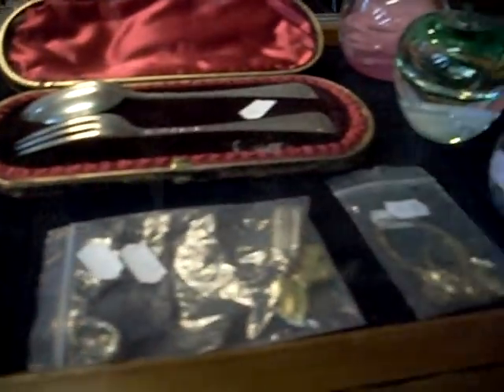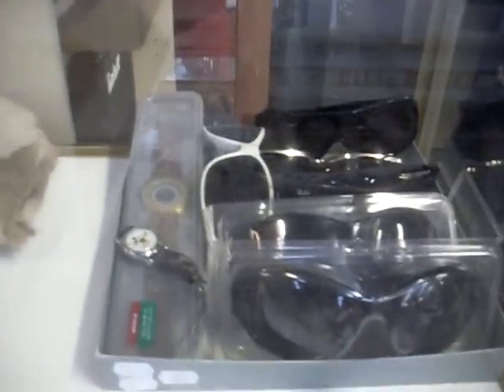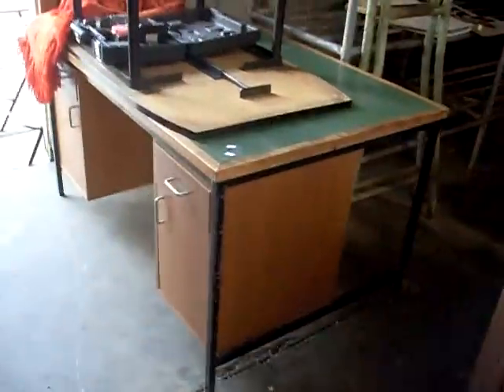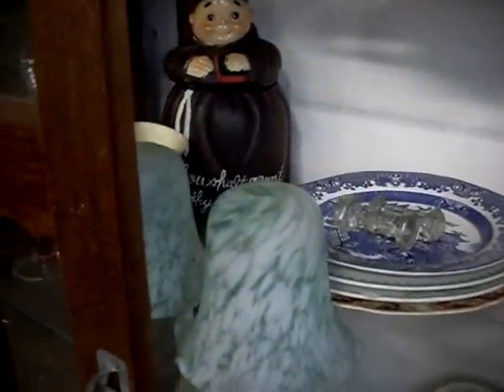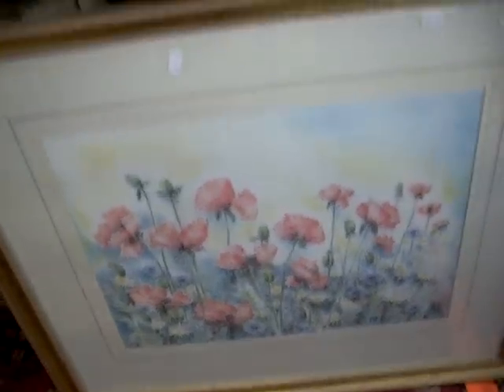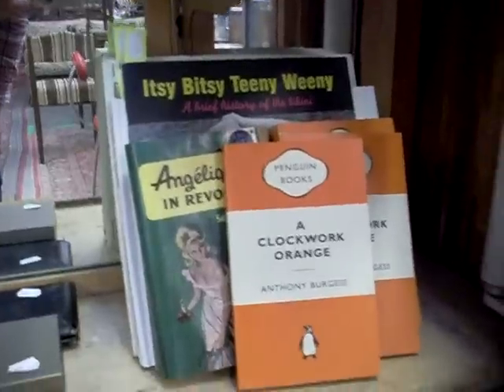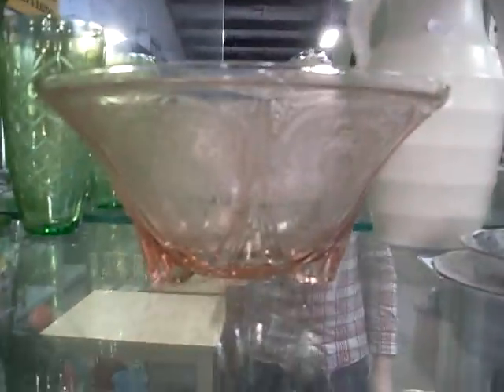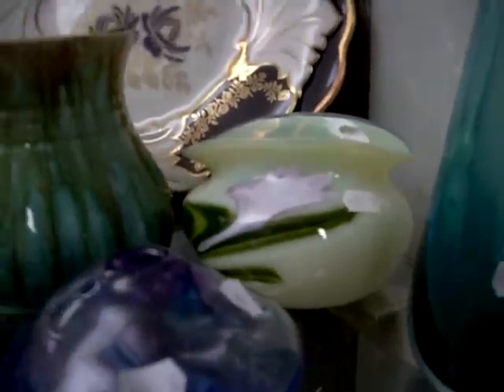Thursday 13th June 2019 Auction at The Collector Adams weekly walkabout